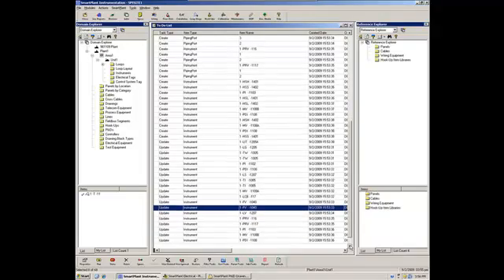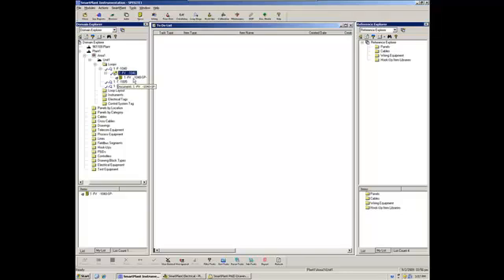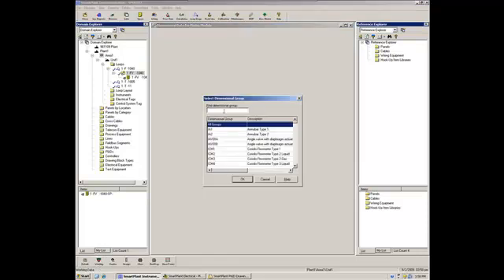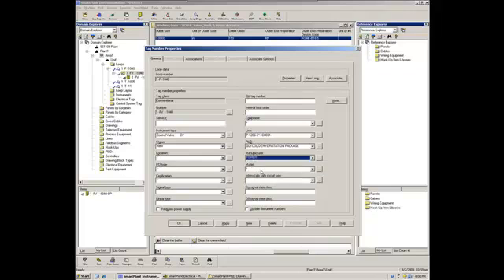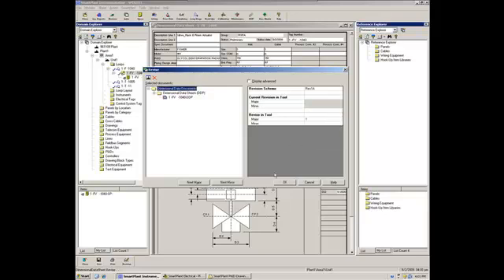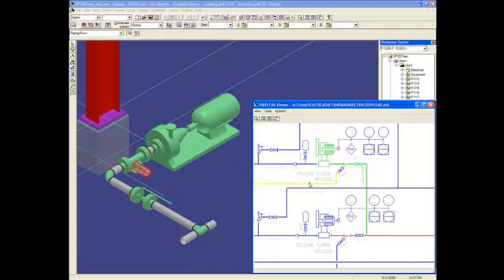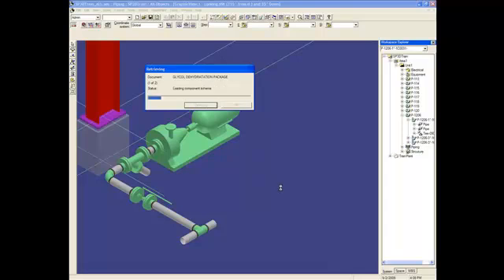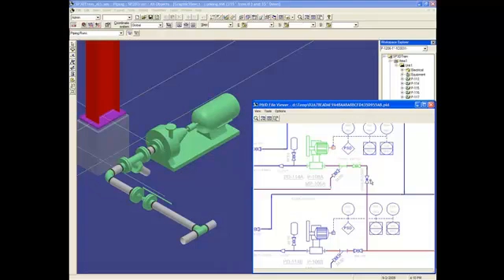4_of_6_Integrated Engineering Demo using SmartPlant Enterprise Solution of Intergraph